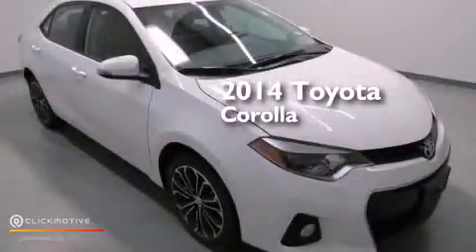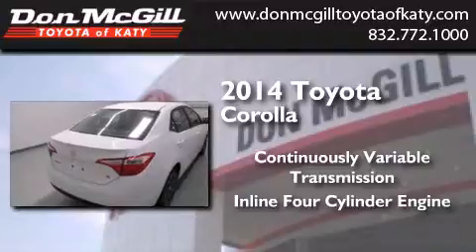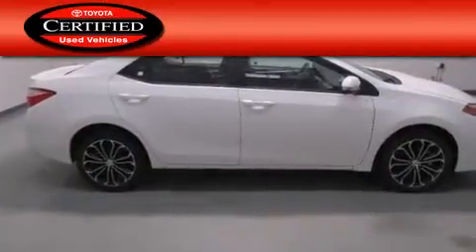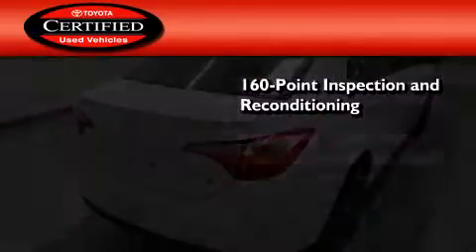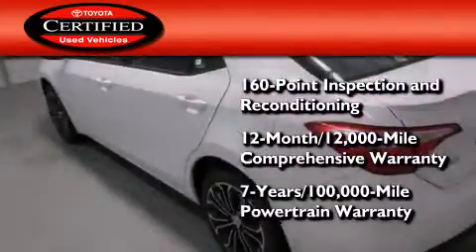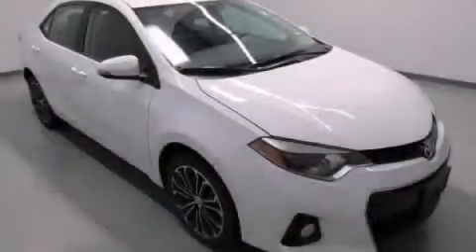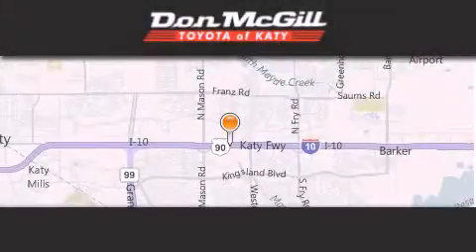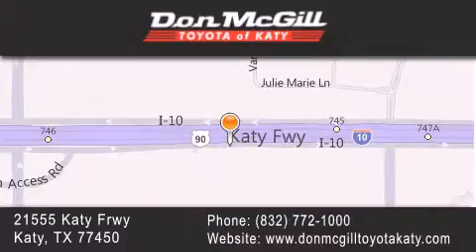Used 2014 Toyota Corolla Katy Texas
We've been honored to serve the Katy Texas area , we promise that your experience at our dealership will exceed your expectations ! Year : 2014 Make : Toyota Model : Corolla Engine : Regular Unleaded I-4 1.8 L/110 Trans . : Variable Exterior : Super White Miles : 12,620 Stock : K55281 Don McGill Toyota of Katy - GST 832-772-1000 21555 Katy Freeway Katy , Texas 77450 Used 2014 Katy Texas